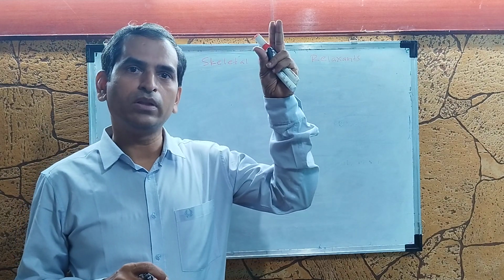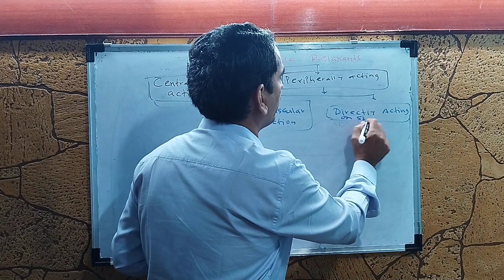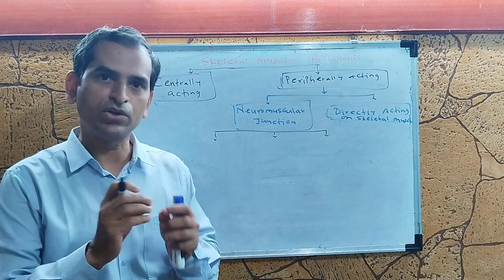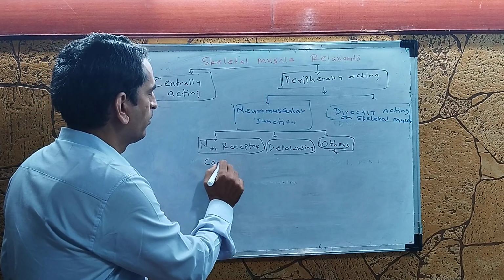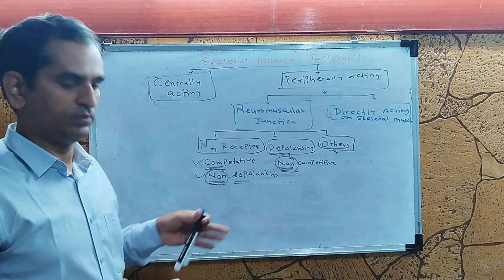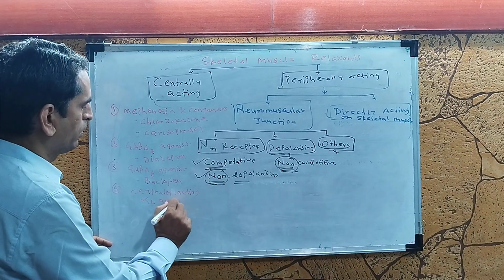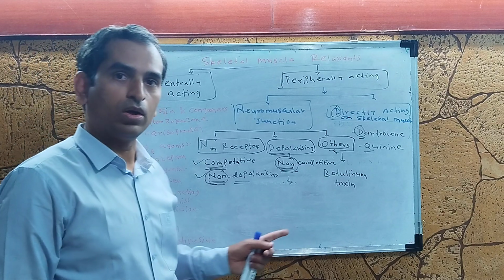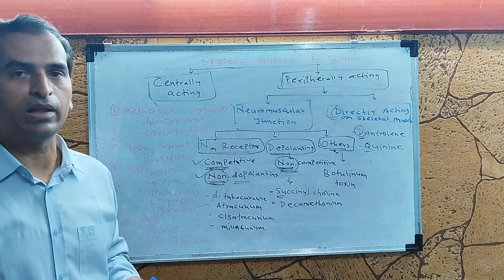Classification of skeletal muscle relaxants